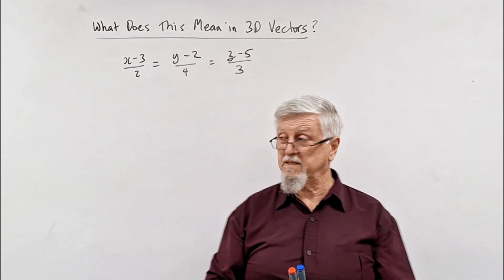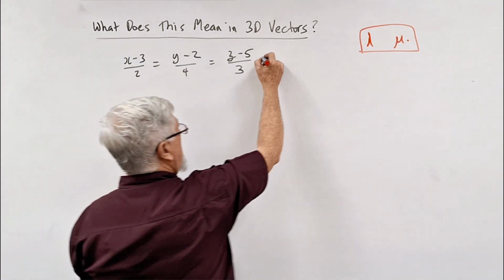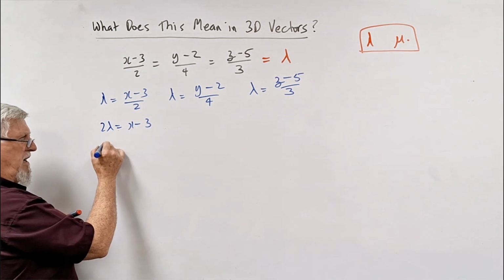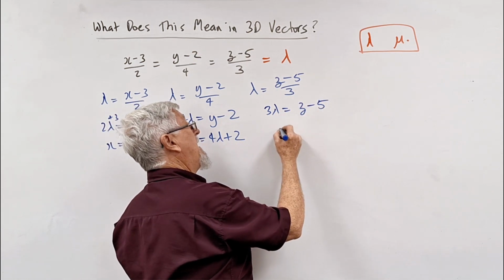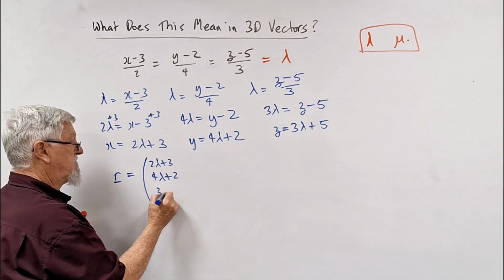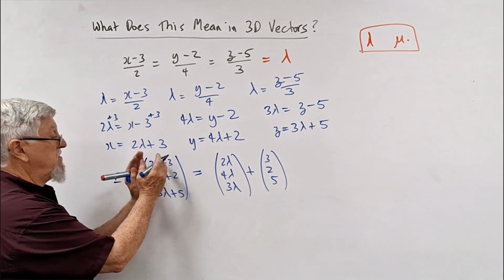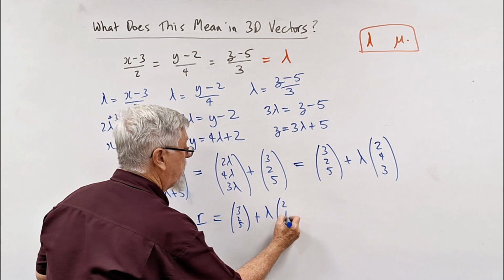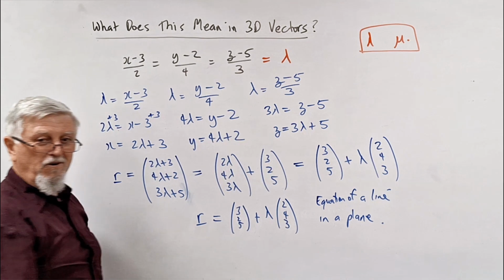Vectors 3D 17 What does this mean in 3D Vectors? Symmetric Equations of a Line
3 Dimensional Vectors. What does this mean in 3D Vectors? It is the symmetric Equations of a Line in space. This concepts turns up occasionally even though it is not officially in the course in Australia.